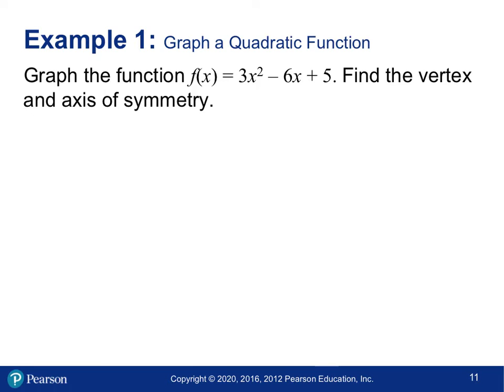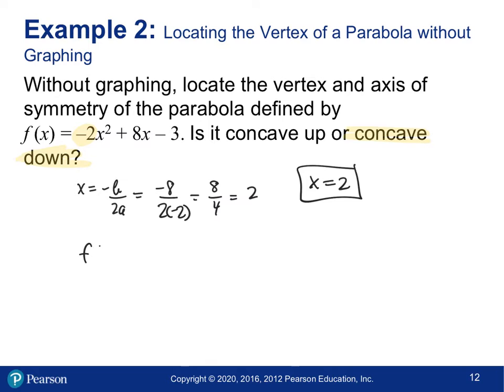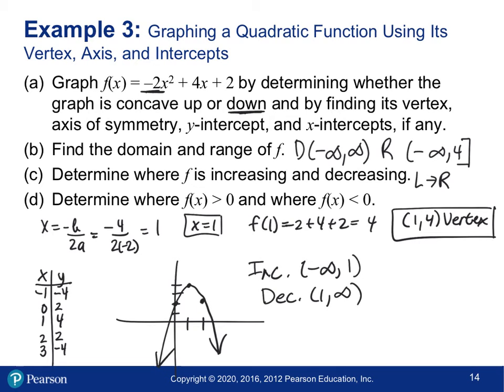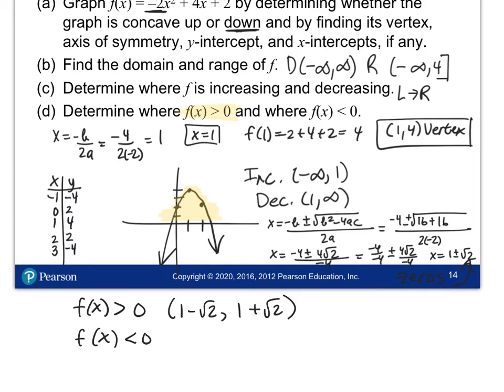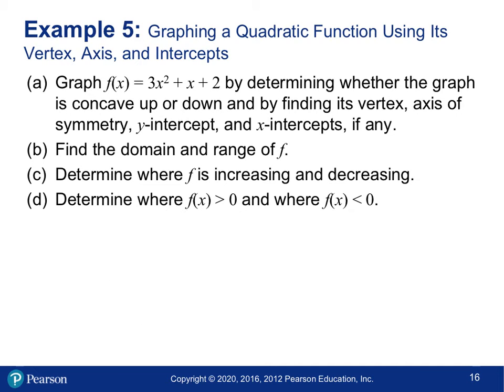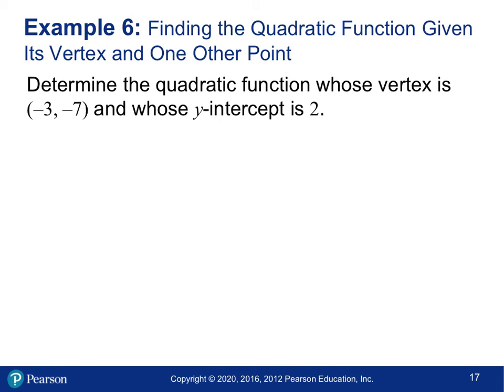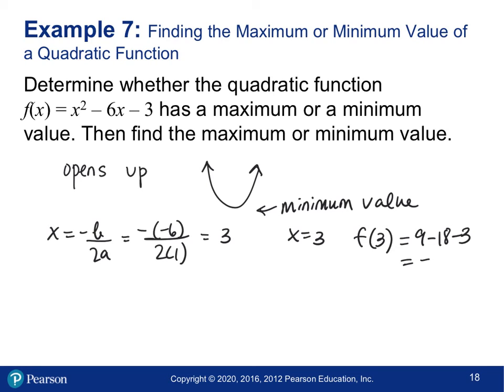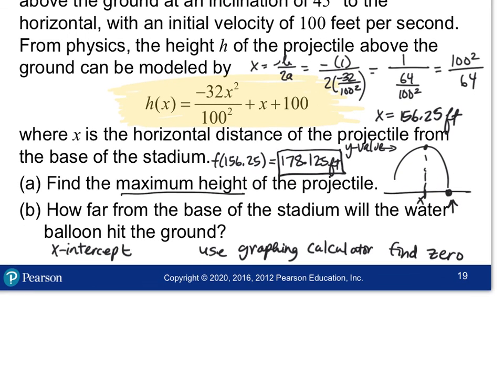Business Calculus 4.3 Quadratic Functions and Their Properties